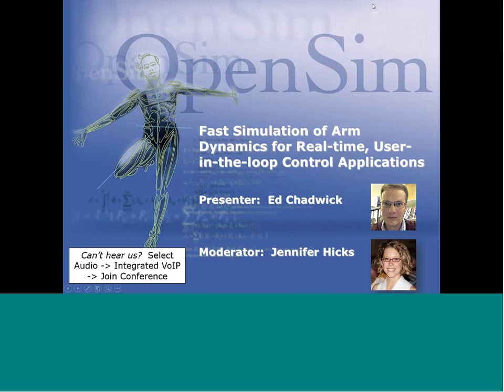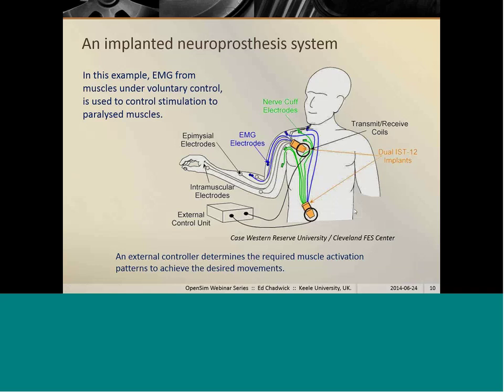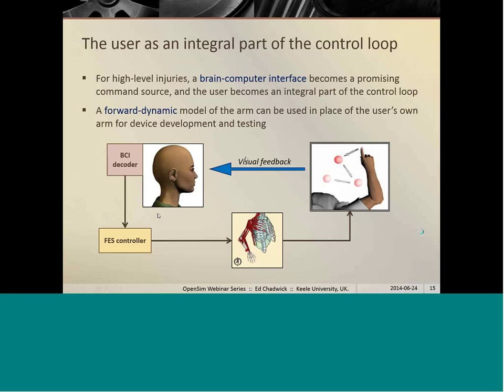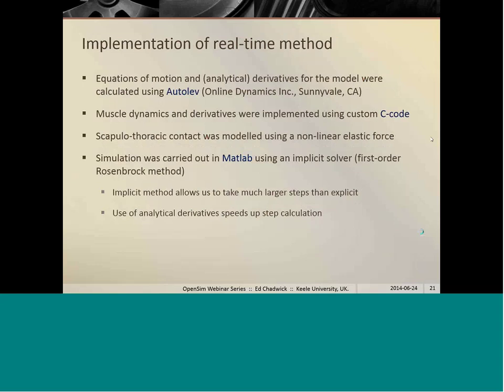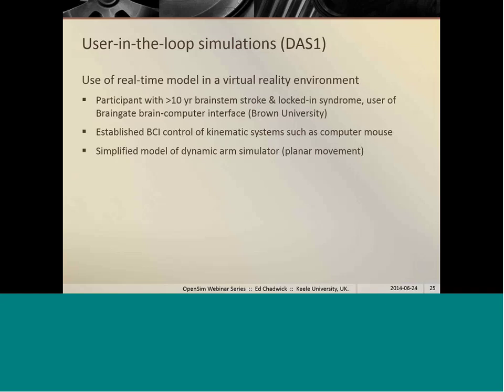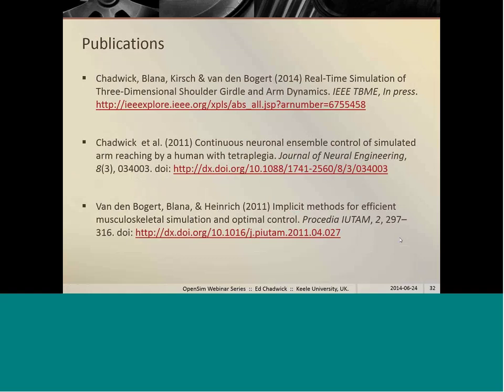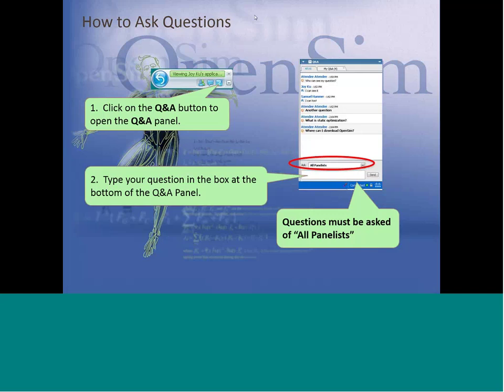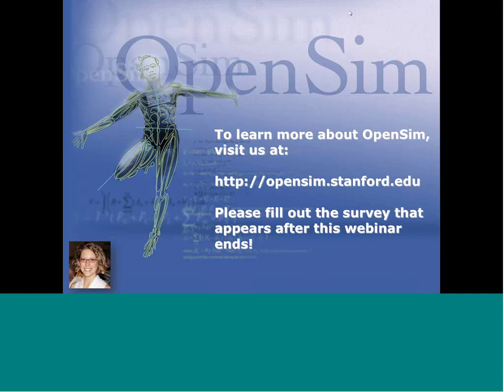Fast Simulation of Arm Dynamics for Real Time, User in the Loop Control Application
Dr. Ed Chadwick of Keele University describes their work to restore functional arm movements in people with spinal cord injury or other neuromuscular problems.

One approach is to use coordinated, electrical stimulation of muscles, which requires advanced command and control algorithms to provide natural control of movement. To facilitate development of such systems, where the user is an integral part of the control loop, they are developing tools for fast simulation of the musculoskeletal system to allow user-in-the-loop testing of potential solutions.

In this webinar, Dr. Chadwick describes the methods used to create the model and perform simulations in real-time, including how they integrate OpenSim into their workflow. He also discusses some of the limitations of the current model, and outlines some of the potential applications, including control of a virtual arm using a brain-computer interface.

A PDF of the slides is available You can also read more about this research in "Real-Time Simulation of Three-Dimensional Shoulder Girdle and Arm Dynamics"